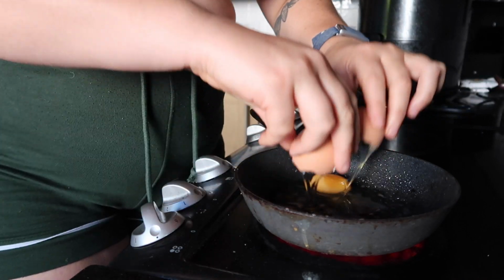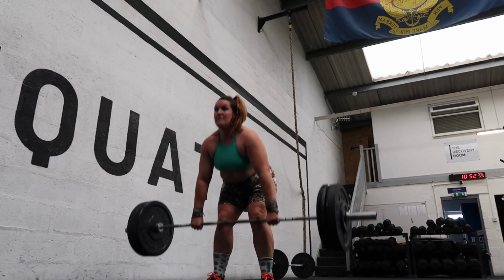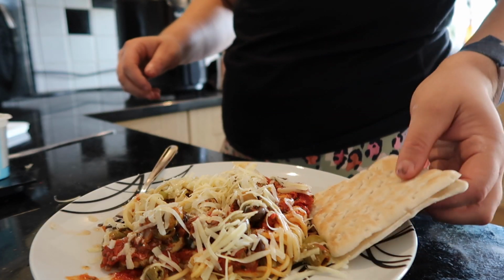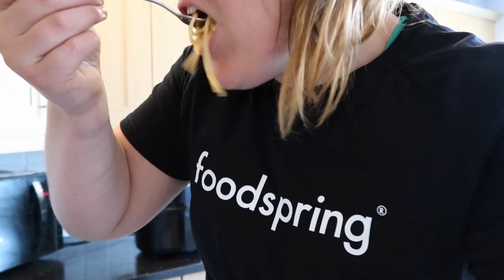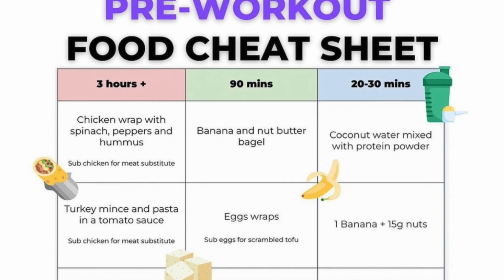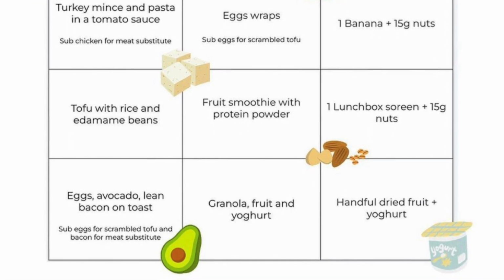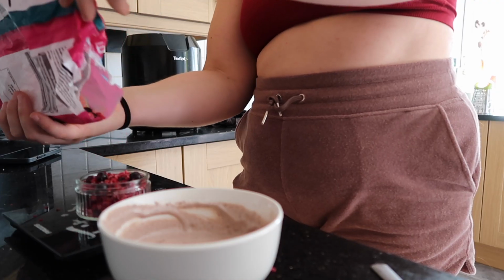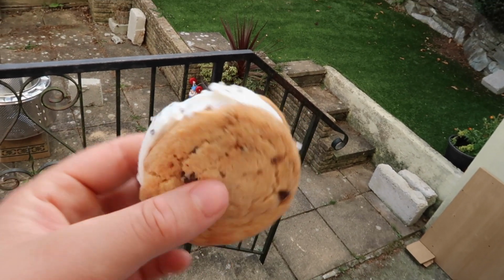Don't Make THIS Mistake! | How To Eat For CROSSFIT Performance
Eating for crossfit especially as a beginner in crossfit can seem pretty daunting there is lots of conflicting advice out there. But the crossfit games athletes know these tips as well as we do. I also bring in Chloe who does my nutrition to explain why its so important to make sure you are fueling correctly for your training. We discuss carbs, calories and eating for optimal performance in crossfit.

Some of the links below may be affiliate links which means I earn a very small percentage from any purchase but no more is added on to the price and in most cases you get a discount, thank you for supporting the videos!

Know yourself better, track your sleep, exercise intensity and recovery.

Battle bites
Glazed donut
Birthday cake
Missisipi mud pie

The kit I wear:
Shorts and Sports bras:

Supplements and nutrition:
ZMA (for sleep)
Favourite protein bar

If you want to know more about crossfit then watch these:
The fittest
Redeemed and dominant
Fittest on earth
Fittest on earth 2015
Watch the series of SAS who dares wins I was

The Camera I use